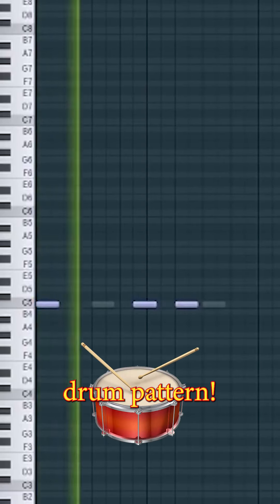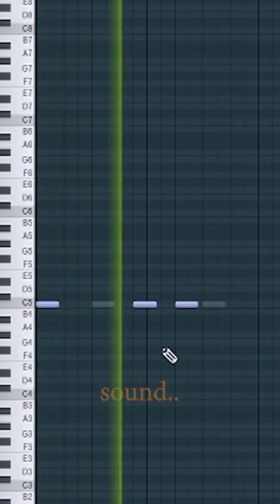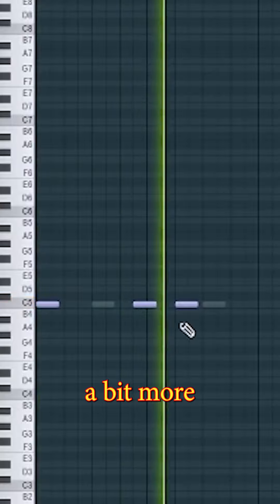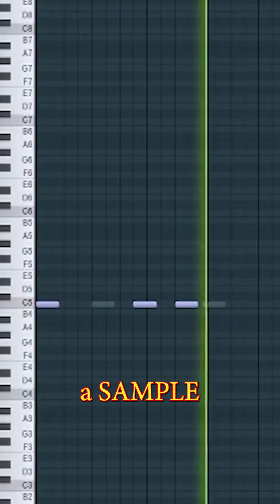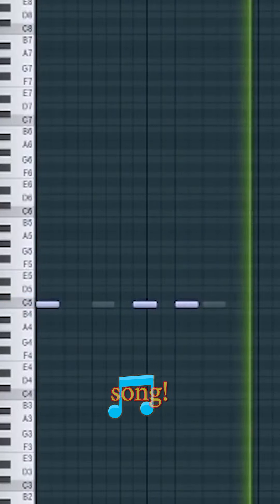How To Drake (Certified Lover Boy) From Scratch Using ONLY Stock FL Studio Plug-ins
🏡 Join the Treehouse, Learn privately from me, get this videos' FLP, and much more ➡️
Chu
Chu Beats
Todd Grey